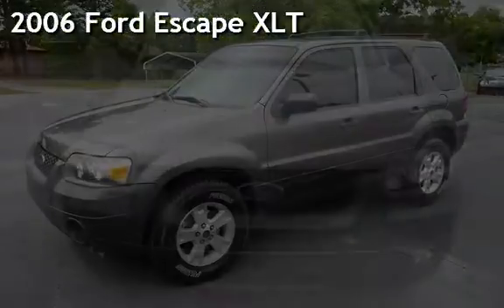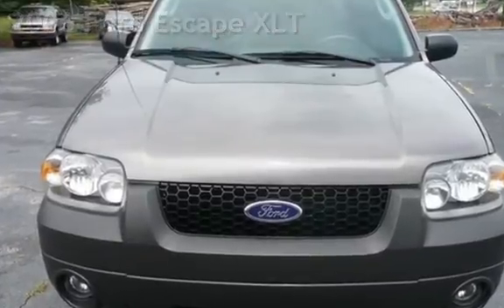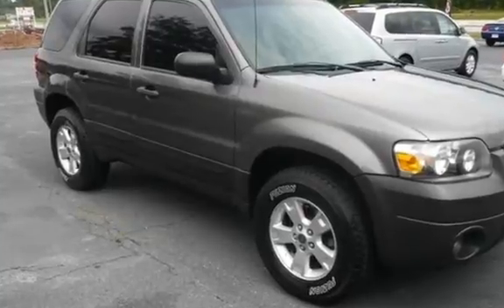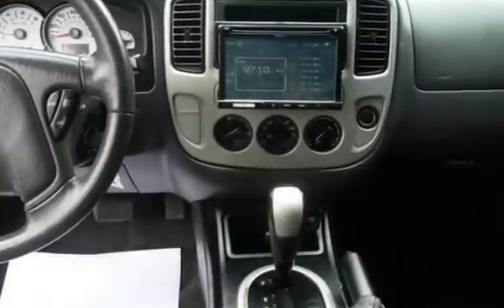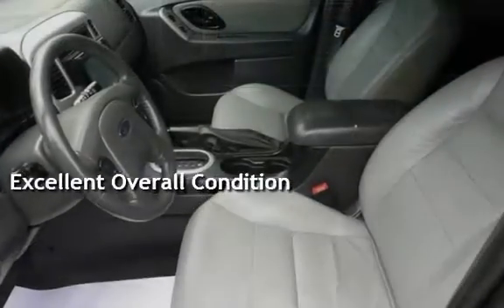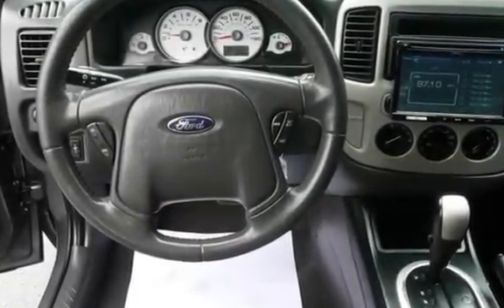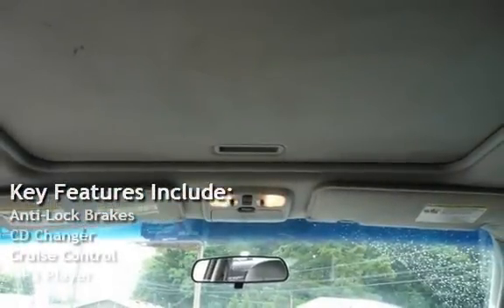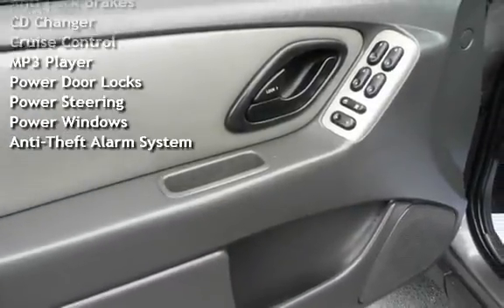2006 Ford Escape XLT for sale in Loganville, GA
Leather Interior-Sunroof-Touch Screen Radio-AWD-4 Brand New Tires

Come find out what sets us part from the rest. We are the only Pre-owned specialist for TrustDale.com (Dale Cardwell originally came to Georgia to be Clark Howards producer and went on to do Consumer Investigating for one of our local TV stations-He has since started an endeavor to find the best of the best in all industries including Auto Sales) We are honored to be his "Pre-Owned Partner"! Our owner, Billy Graham was voted "Quality Dealer of the Year" for 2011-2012 by the Georgia Independent Automobile Dealer Association. In addition, for the last 3 years, Billy and Graham Auto Sales has been voted Communitys Finest Salesperson/Pre Owned Auto/Truck Dealer of the year by our local newspaper!!! We have no hidden Doc/Dealer fees like the big stores. Our low overhead means savings to you! We make purchasing a vehicle what it should be-an enjoyable experience! Extended Service contracts Available. Second Chance Financing Available on select vehicles. WE WANT YOUR BUSINESS AND WILL WORK FOR YOU! CALL TODAY!